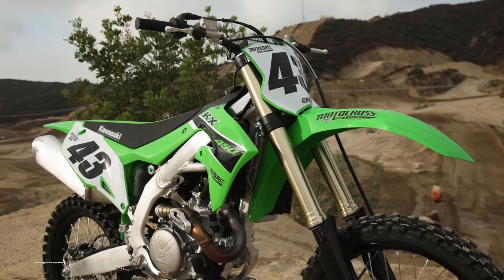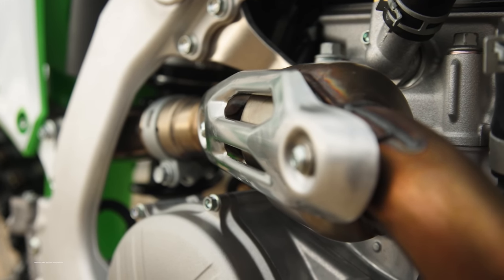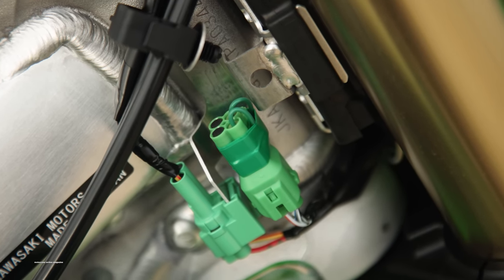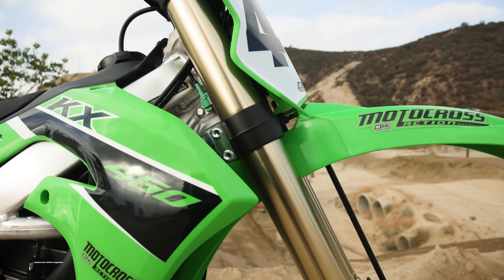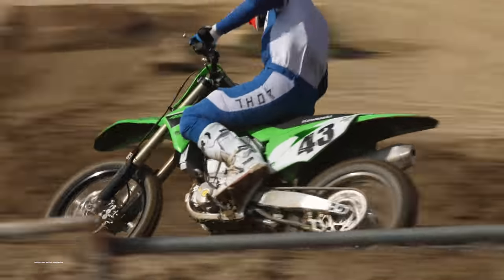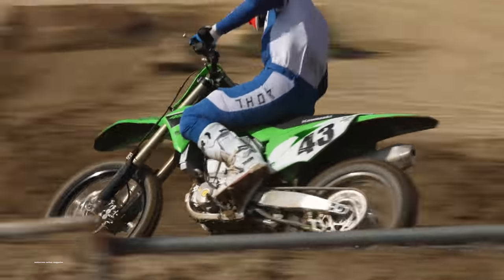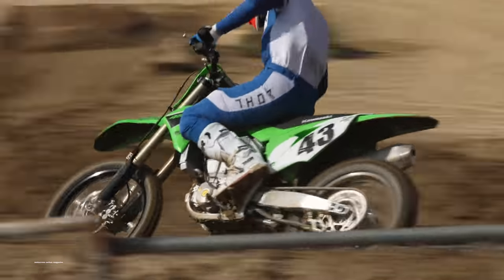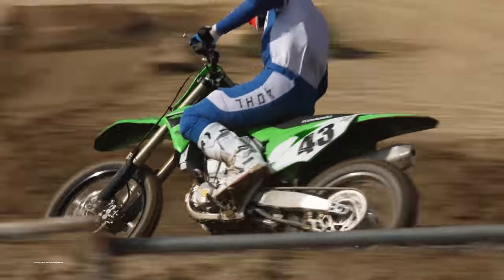2023 Kawasaki KX450 TESTED - Motocross Action Magazine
Motocross Action Magazine tests the 2023 Kawasaki KX450 at Glen Helen Raceway. The 2023 Kawasaki KX450 is exactly the same as the 2022 model we tested last year. We have a lot of likes and dislikes when it comes to the KX450. In this video we break down the features, what we love, what we hate, and how it performs on the track. If you want the most detailed test video in the motocross industry look no further. We spend the extra time so you know what you're buying when you show up to the dealership with hard earned money.